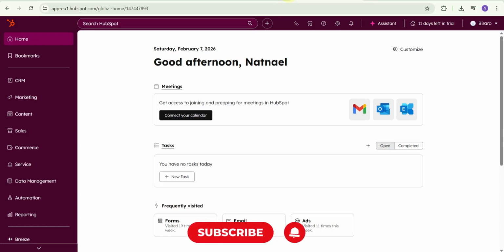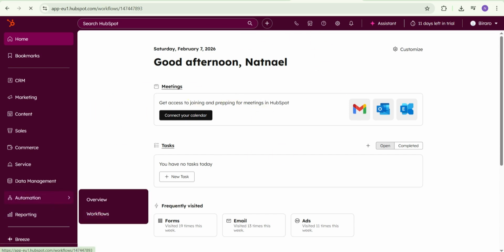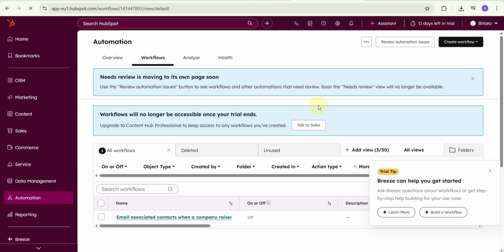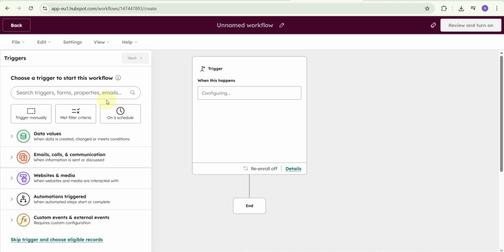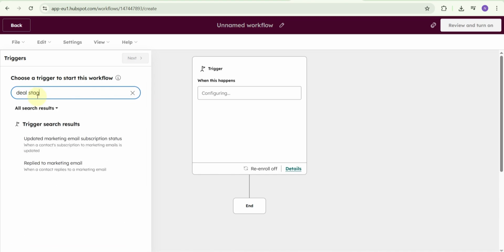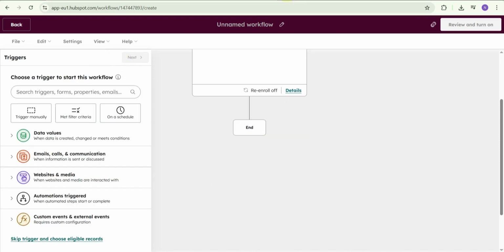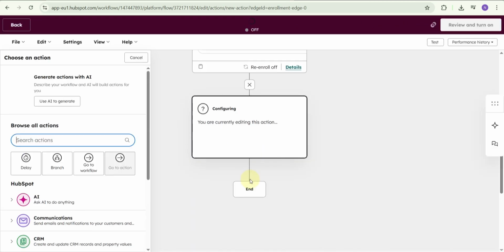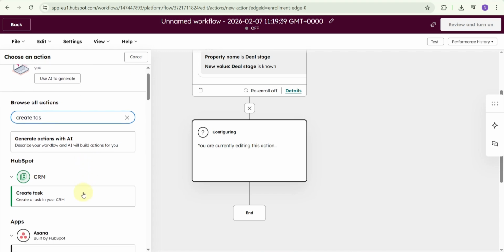How To Automate Tasks On Deal Stages In Hubspot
Learn how to **automate tasks on deal stages in HubSpot** ⚙️ to save time, stay organized, and never miss a follow-up. In this step-by-step tutorial, you’ll discover how to set up automated tasks that trigger as deals move through different stages, helping your sales team stay on top of their pipeline 📈. Perfect for sales professionals, marketers, and HubSpot users looking to **increase efficiency, streamline workflows, and close deals faster** 💼. Start automating your deal tasks in HubSpot today and take your sales process to the next level! 🚀